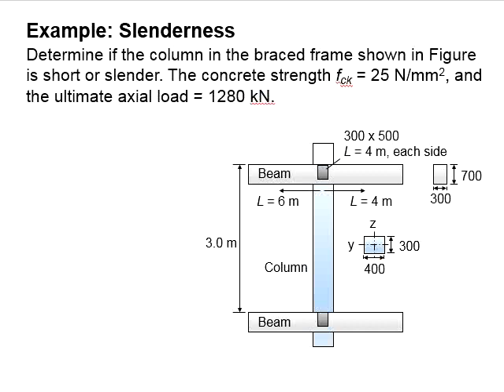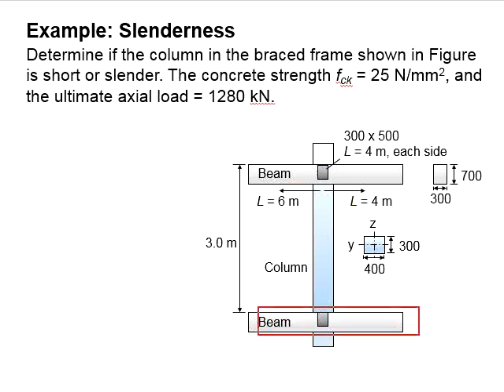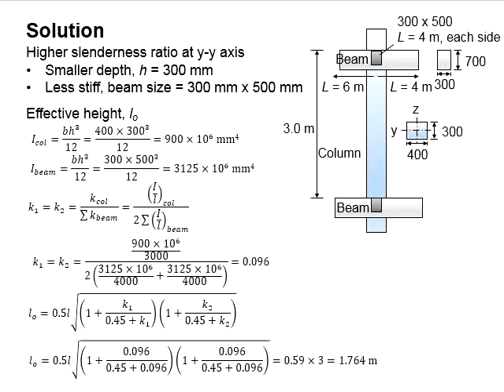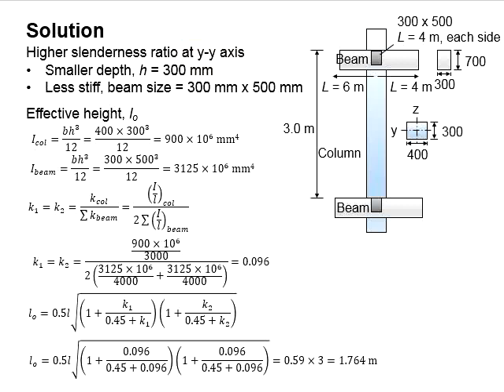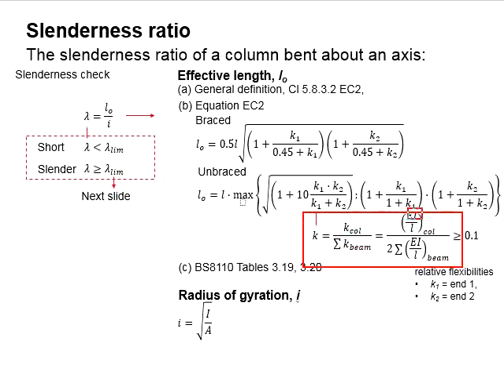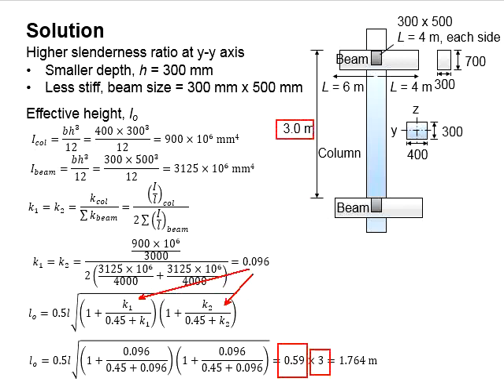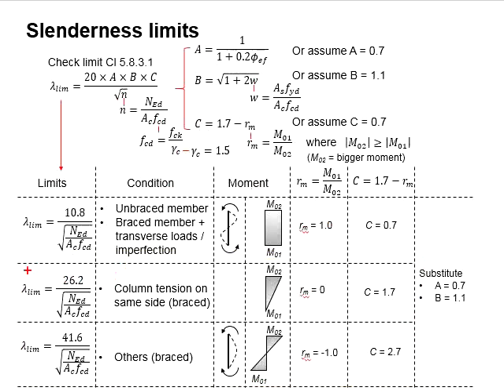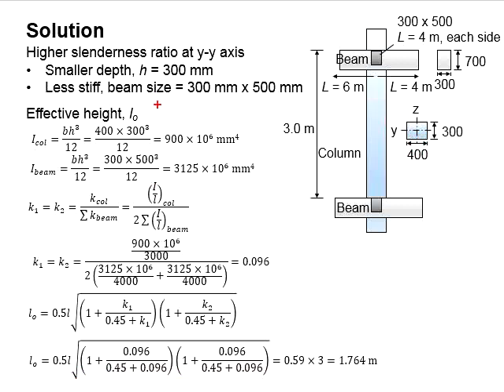9.7 Example: slenderness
Example question and solution to determine the slenderness of a column.